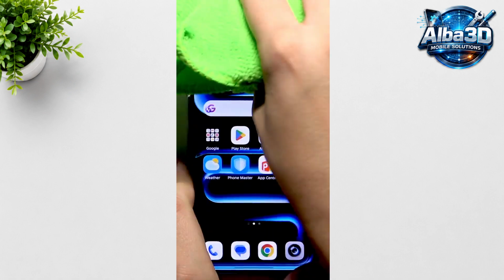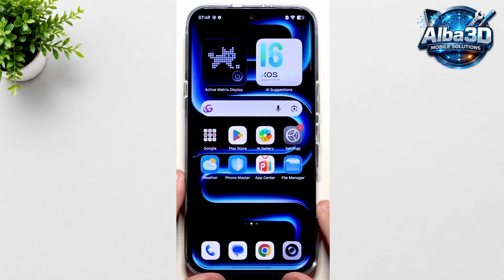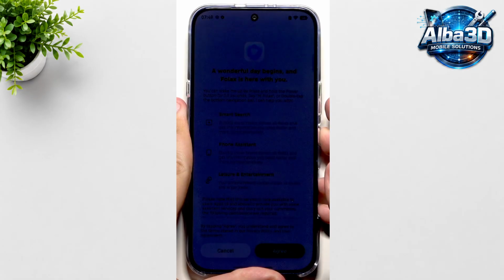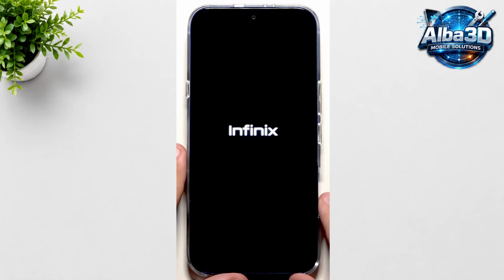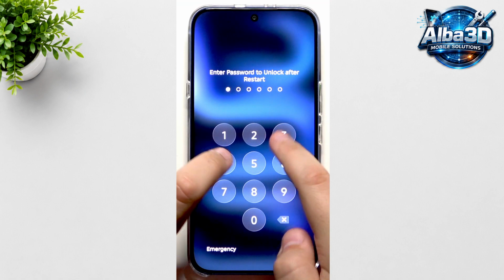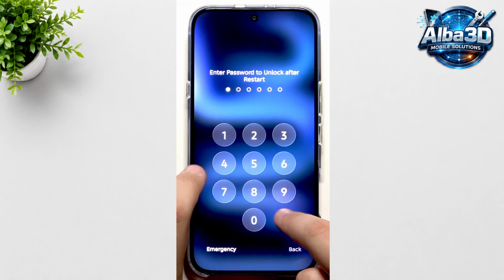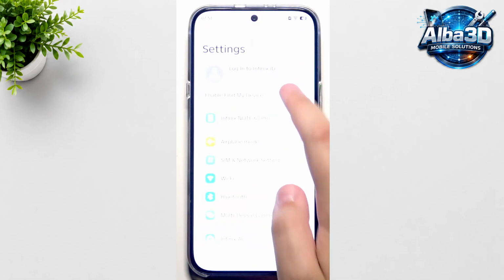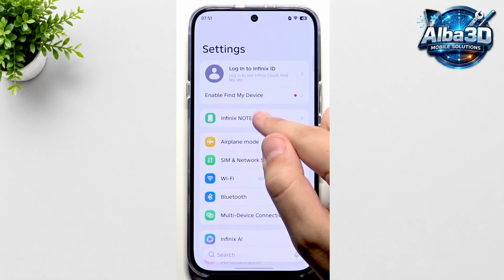How to Fix Ghost Touch on INFINIX Note 60 Pro